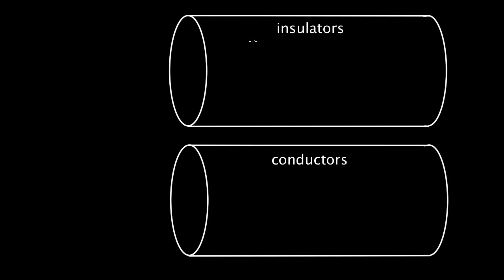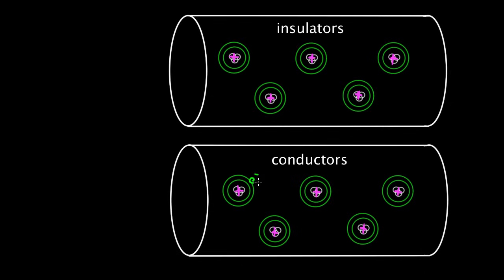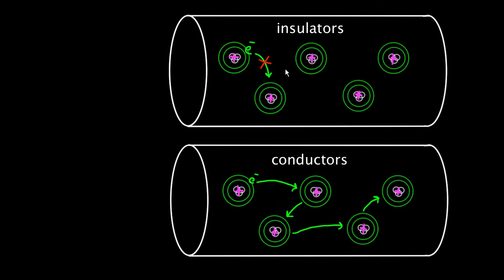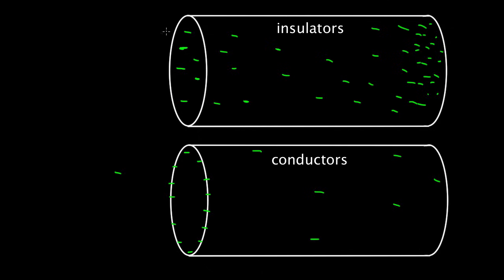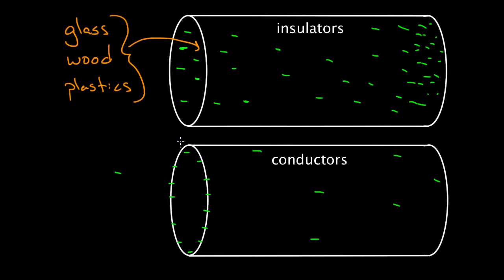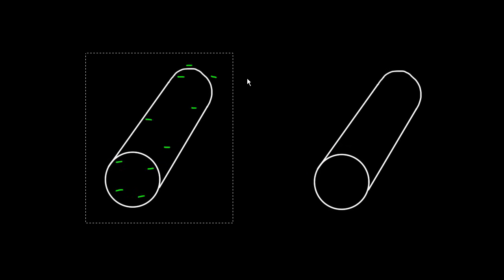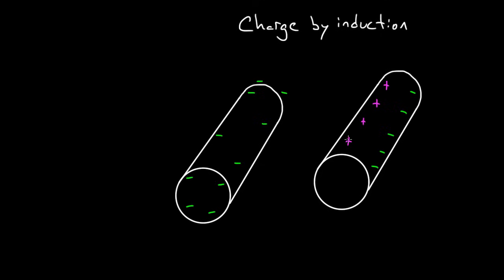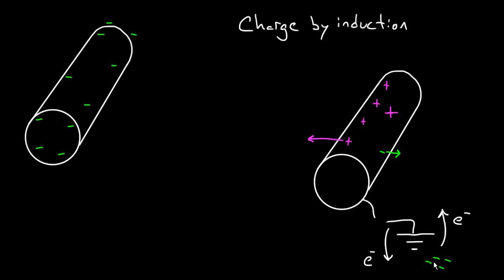Conductors and Insulators | Physics | Khan Academy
Charge can flow through some materials, but not others. Created by David SantoPietro.